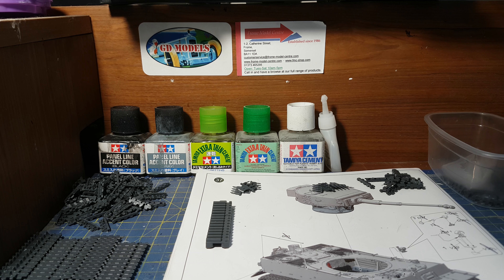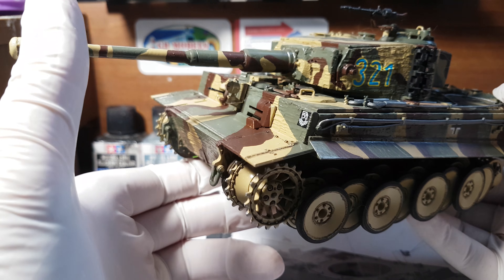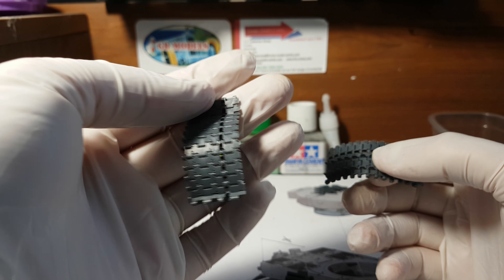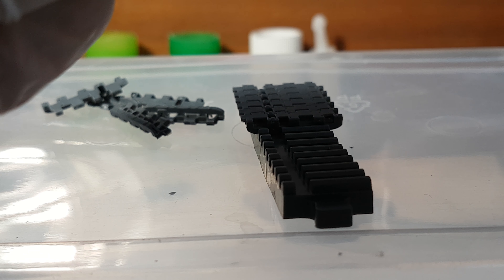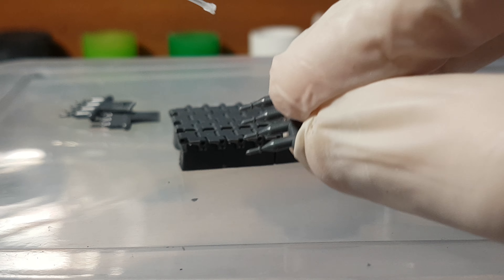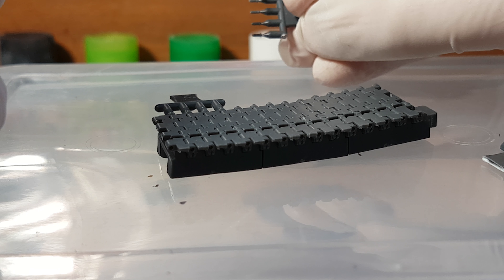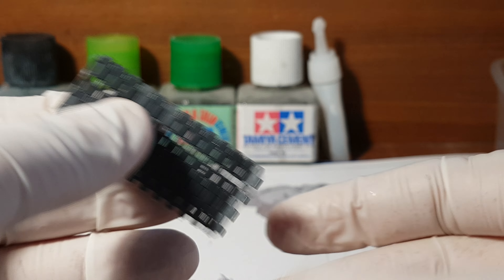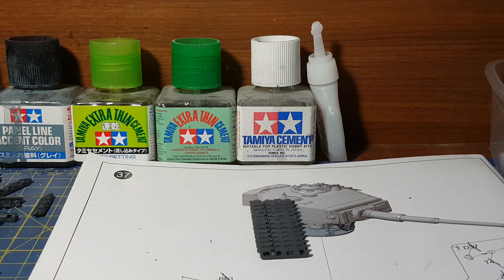Rye field models Tiger tank part 18